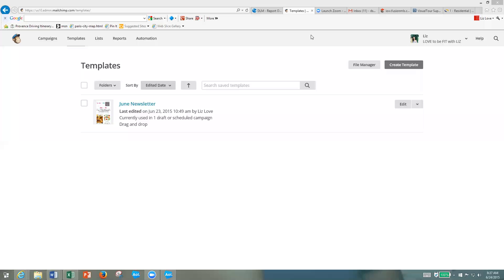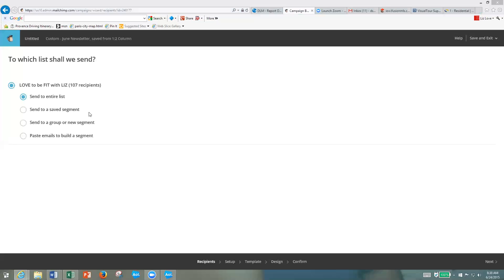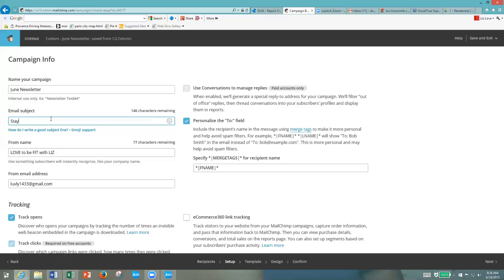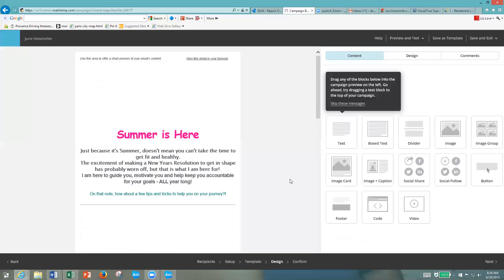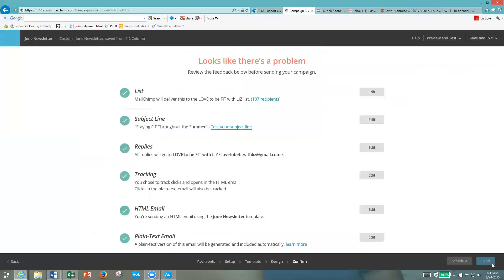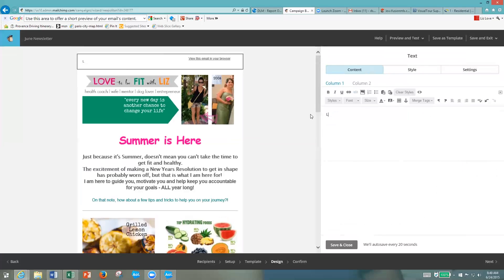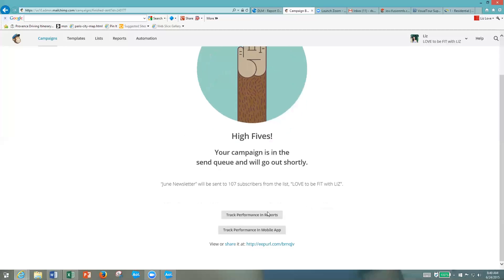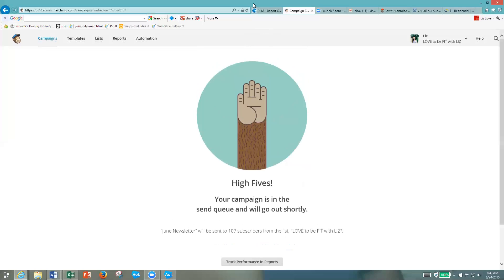MailChimp - Turning a Template into a Campaign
How to take a template and turn it into a campaign and send to you list of contacts in MailChimp.